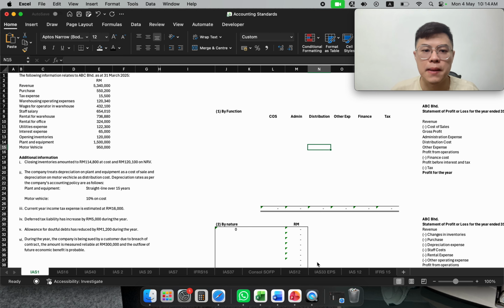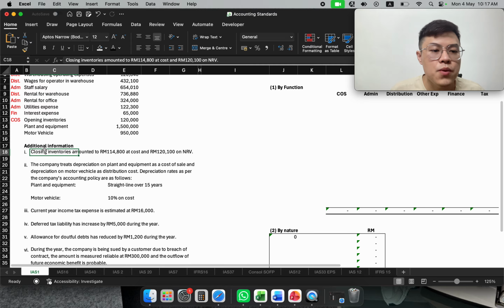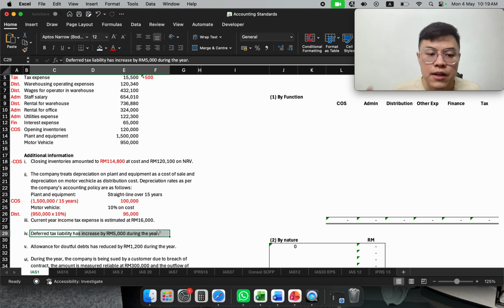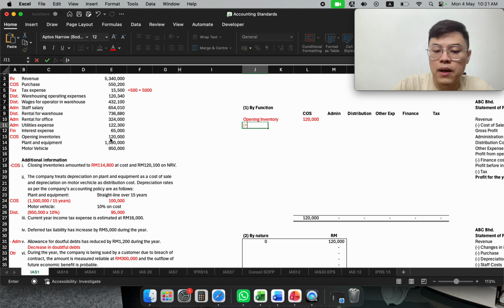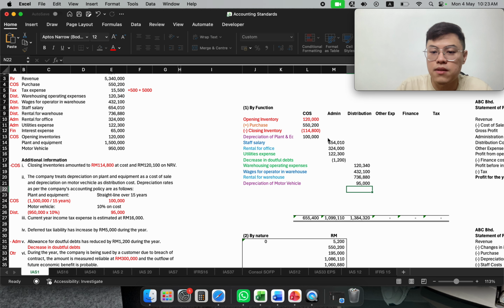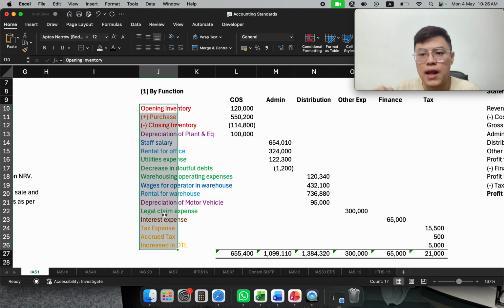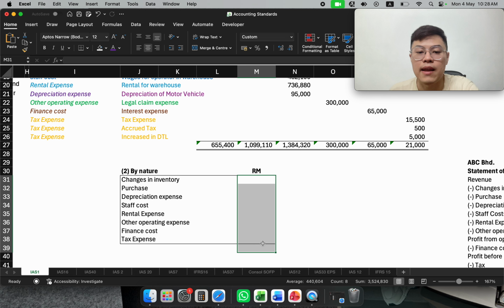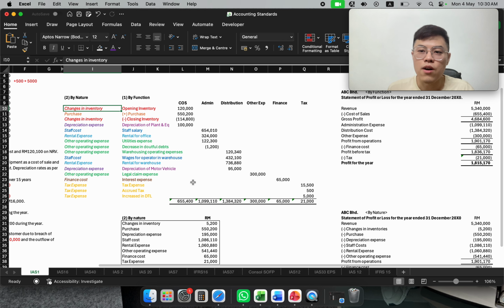Presentation of Financial Statement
This video explains Presentation of Financial Statement (By Nature vs By Function).